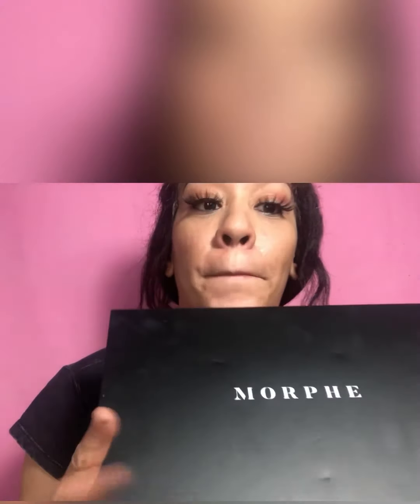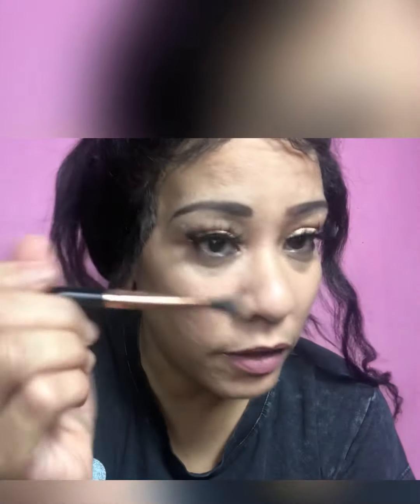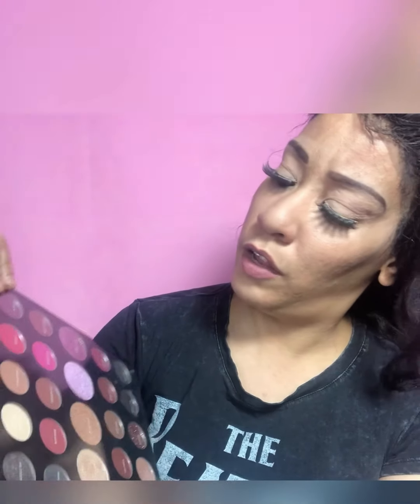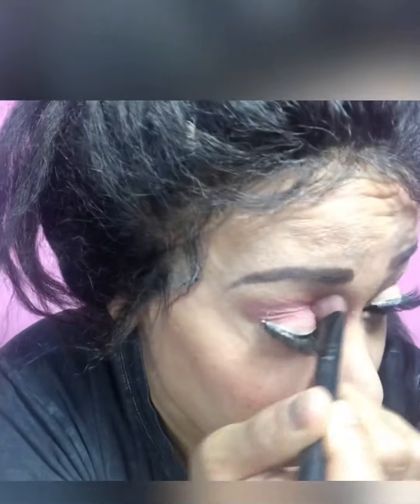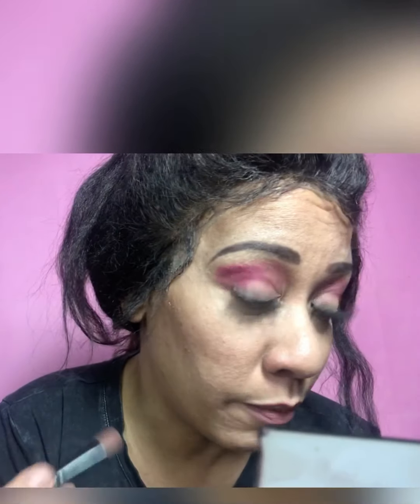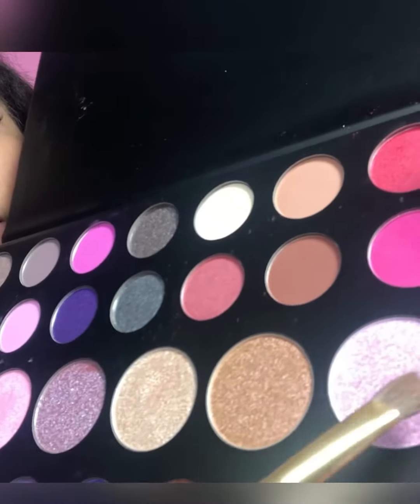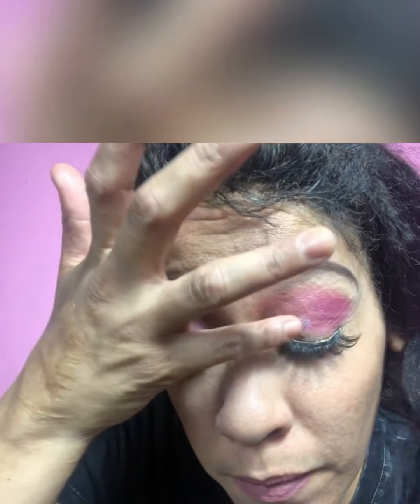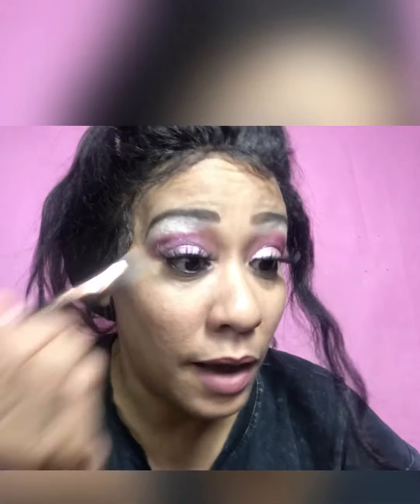Eye Makeup look (Everyday Makeup)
I hope you all enjoy my do it yourself how to eye makeup and makeup tutorial. If you have any looks or makeup you want me to review or do a video on leave a comment letting me know below.

Musician: @iksonmusic

You can also follow all my social handles below

304 South Jones Blvd. #3010